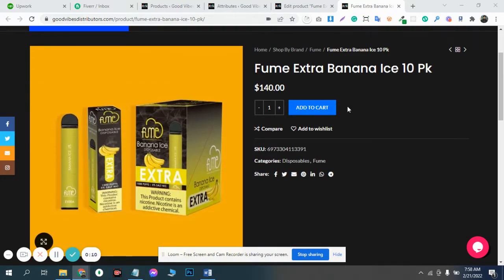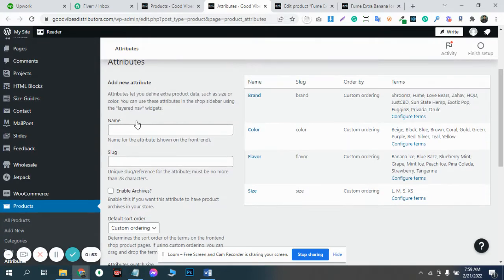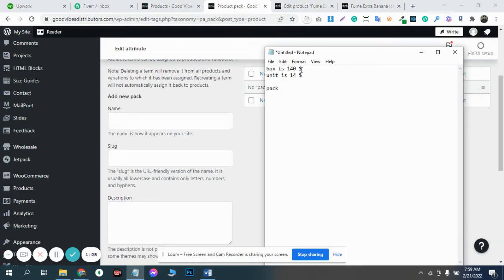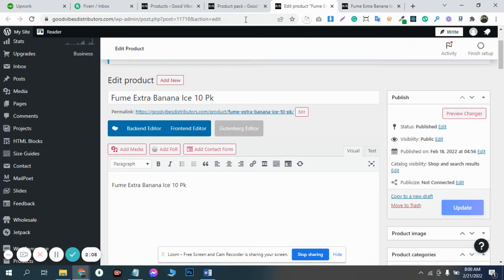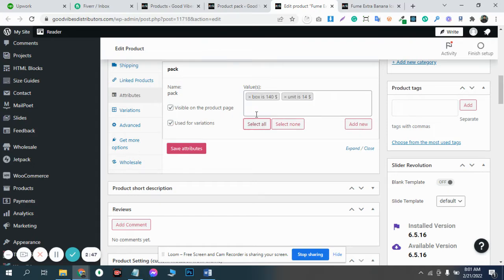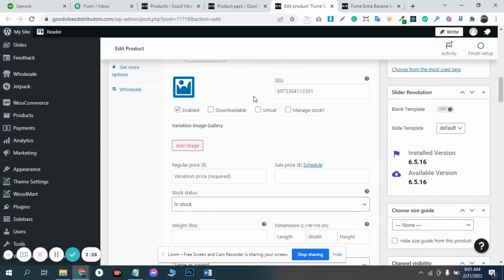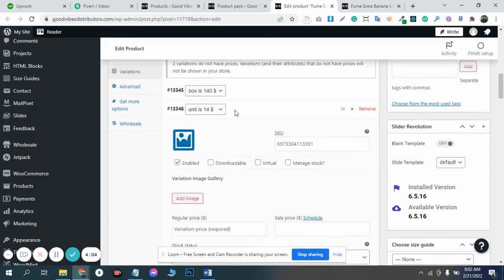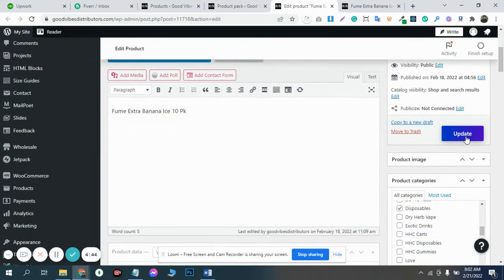Upload woo commerce variable products for my client